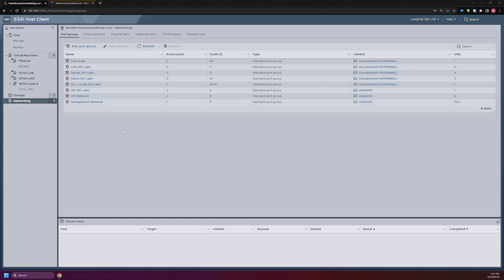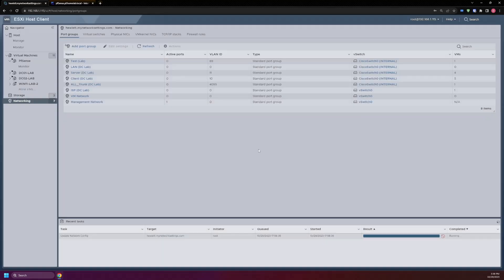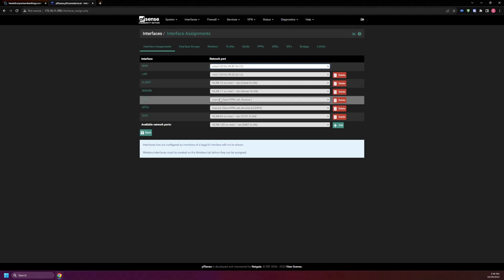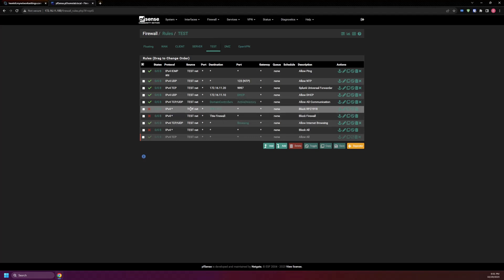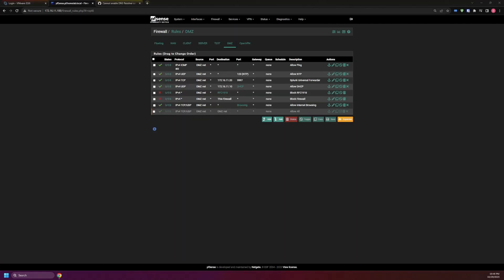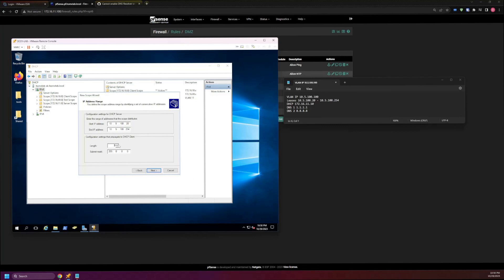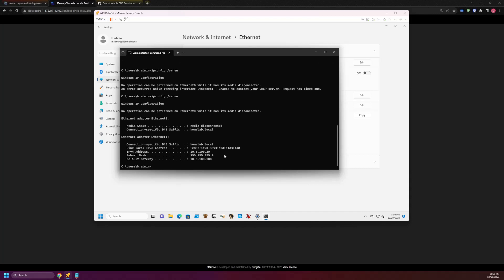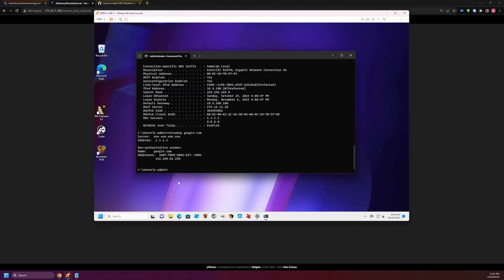Homelab Overview Pt 2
Join us in this video as we dive deep into setting up a home lab, focusing on the creation of a DMZ network and configuring a DHCP relay using a Windows server for IP address assignments. Learn the crucial steps, including port group setup, VLAN configuration, and PF Sense configuration. Discover how to establish effective firewall rules, create aliases for domain controllers, and set up DHCP scopes for seamless networking. We also troubleshoot common issues, ensuring a smooth setup. Whether you're a beginner or a seasoned IT enthusiast, this tutorial provides valuable insights for effective home lab management.